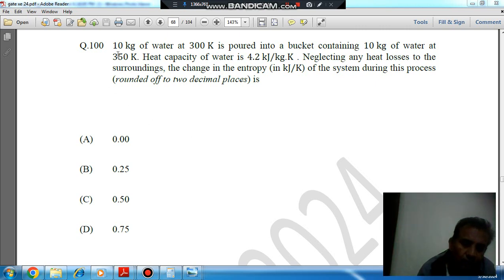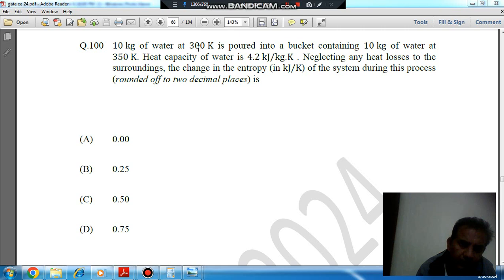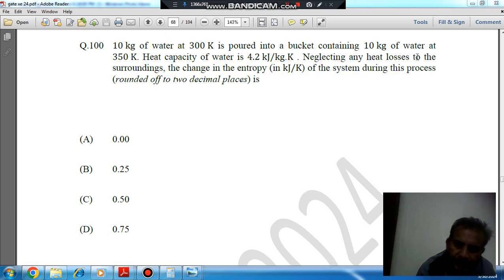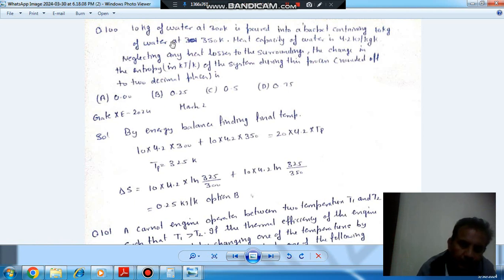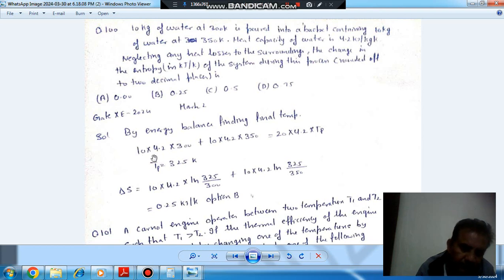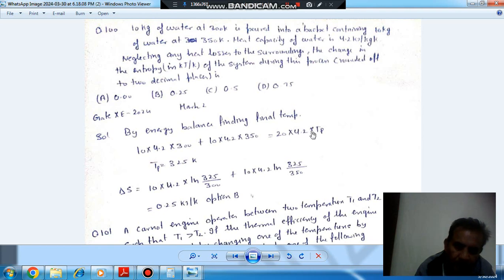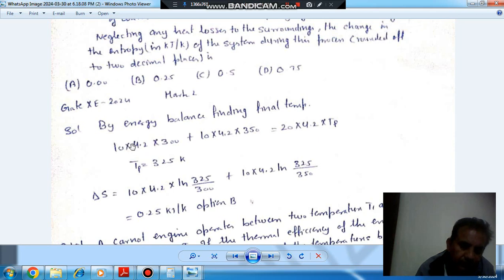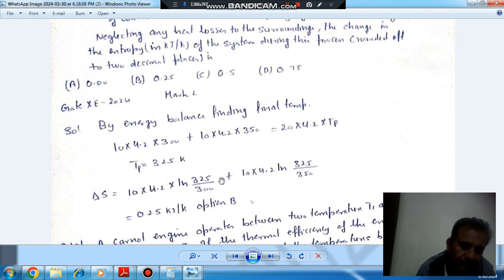gate 2024 XE thermodynamics solution (Q 100)